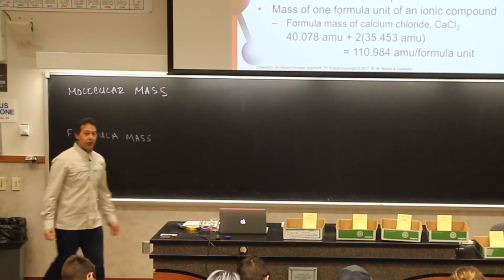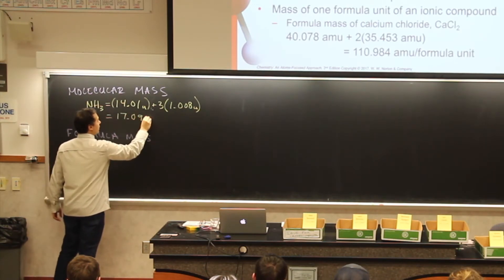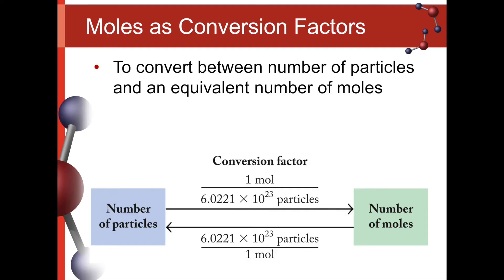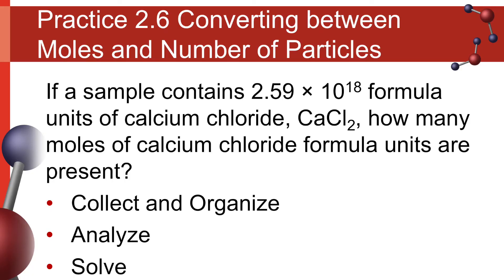Molecular and Formula Masses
How to interconvert mass, number of particles, and number of moles.